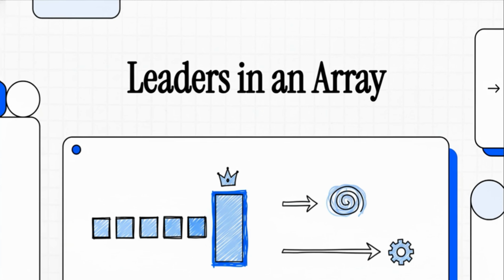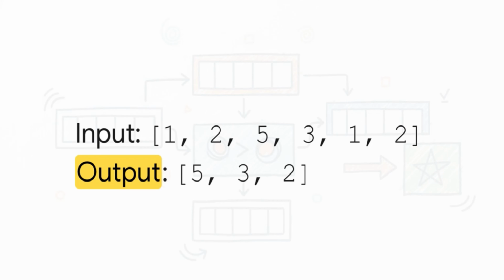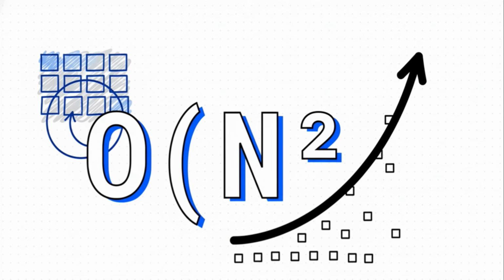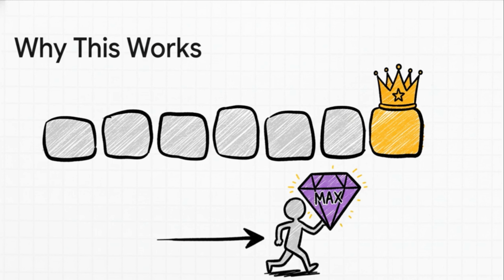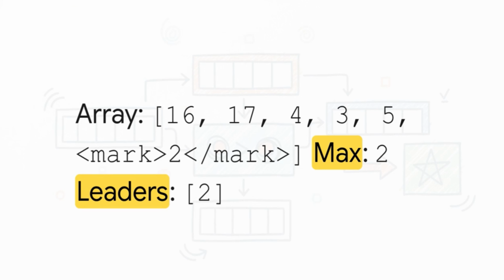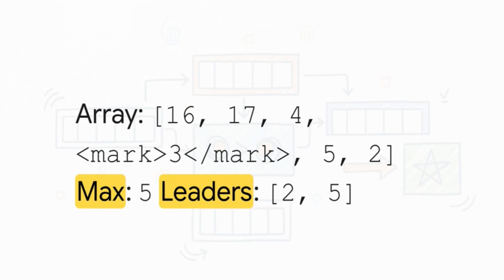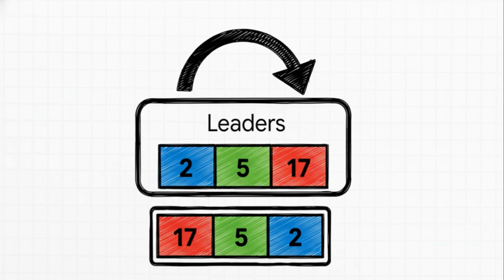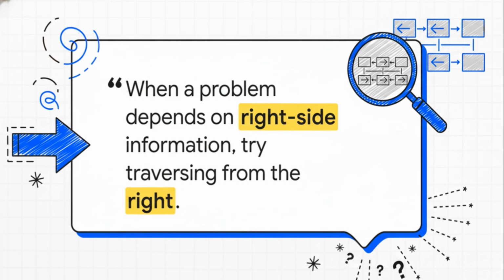Leaders in an Array (Step-by-Step) | From O(N²) to O(N)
In this video, we explore the Leaders in an Array problem — a classic DSA question that helps you understand how to move from a brute force approach to an optimized solution using better thinking.

🔍 Problem Overview

You are given an integer array, and your task is to find all elements that are greater than every element to their right.

The goal is not just solving it, but learning how to approach such problems efficiently.

🧠 Topics Covered
Array Traversal
Brute Force vs Optimal Thinking
Right-to-Left Processing
Optimization Techniques in DSA

📊 Difficulty Level

🟡 Medium

🏢 Asked In

Amazon • Microsoft • Adobe • Infosys • TCS

📄 Notes / Documented Solution

I’ve also shared a complete documented solution (PDF) with explanation, approaches, Java code, and complexity analysis.

Welcome to The NextGen Yatra — where I document my journey of becoming a full-stack developer.

On this channel, you’ll find:

Real-world learning (not just theory)
Dev tools, tips, and workflows
My honest journey — from beginner to builder

If you’re serious about improving your skills and building projects, you’re in the right place.

👍 Support